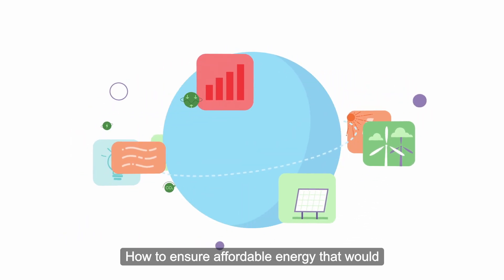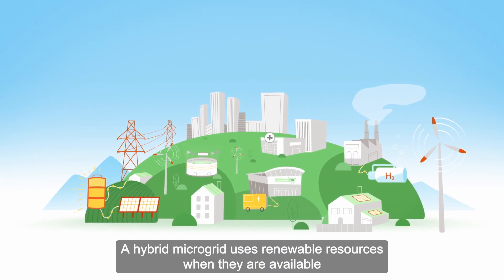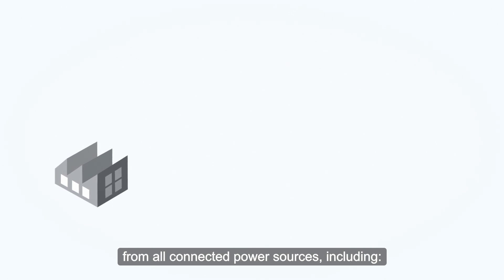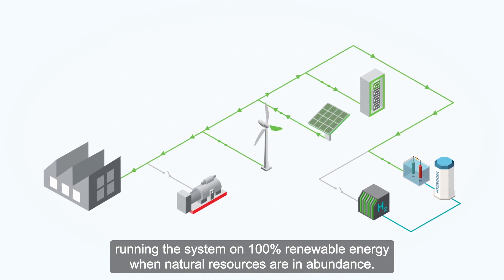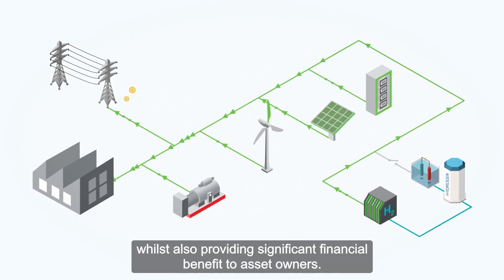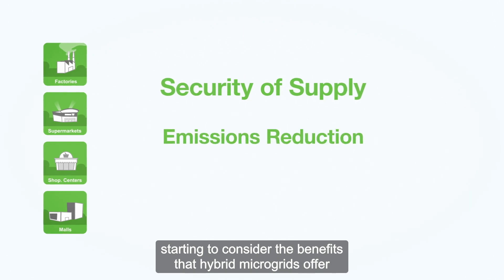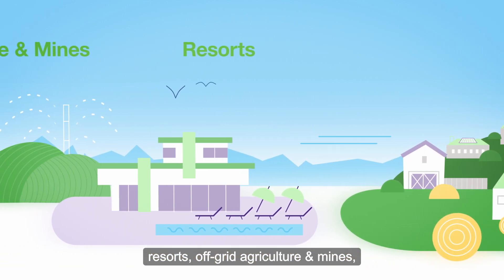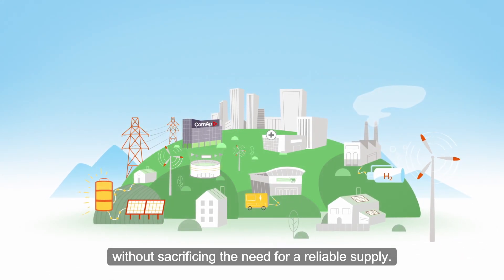Introduction to Hybrid Microgrids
Hybrid Microgrids are a very pragmatic and achievable solution that can be delivered utilising cutting-edge technology to:

✔Reduce your dependence on fossil fuels
✔Utilise renewable energy sources
✔Increase stability and quality of energy supply to customers?

ComAp’s hybrid energy management system works by continuously monitoring the input from all connected power sources, including:

✔solar panels
✔battery energy storage systems
✔wind turbines
✔hydrogen
✔diesel gen-sets
or any other source.

See our short video introduction to hybrid microgrids and let us know if you are thinking about setting up a hybrid microgrid site. ComAp can deliver a control solution that integrates all energy sources under one control system.